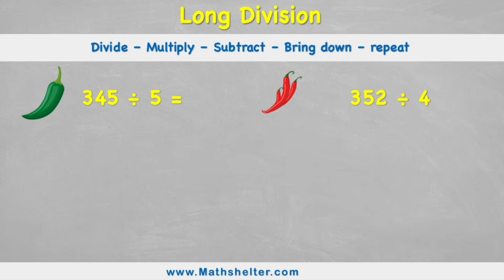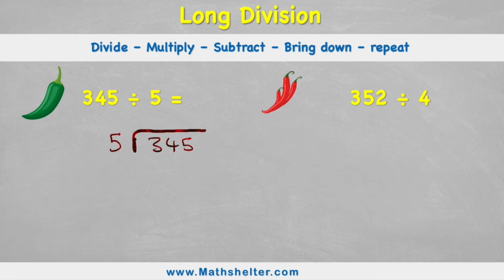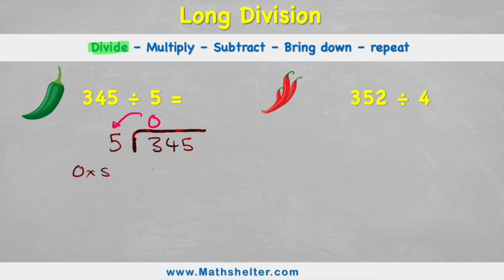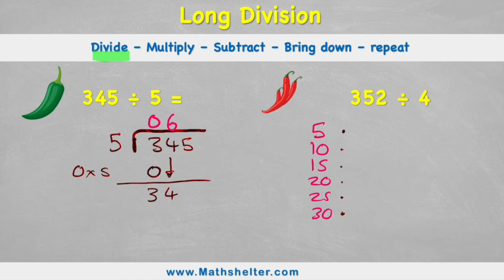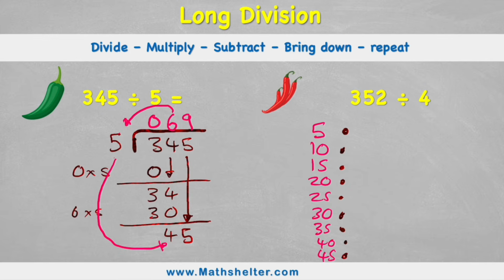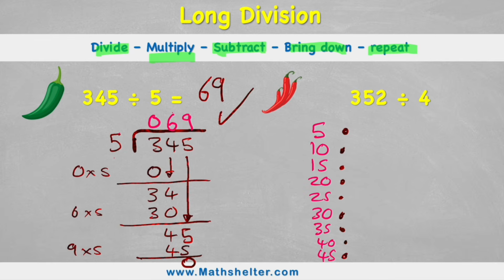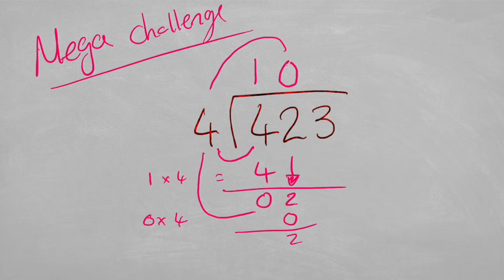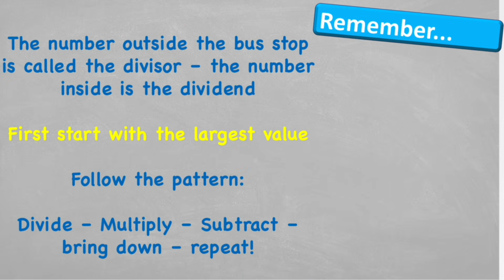Long Division For Beginners | Step by Step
Learn how to do long division for beginners. This video will give you the step by step guide to long division and enable you to answer these questions easily!

Long division is the first stage of the 'bus stop' method and a crucial stage to help you UNDERSTAND what you are doing when using BUS STOP!!

Watch to learn how.

00:00 Intro
00:10 Green Chili
04:29 Red Chili
06:35 Your Turn